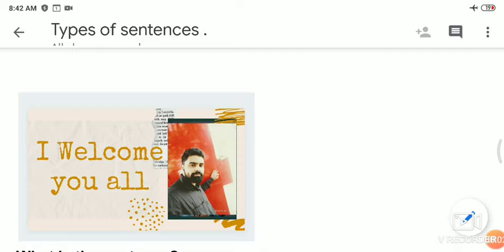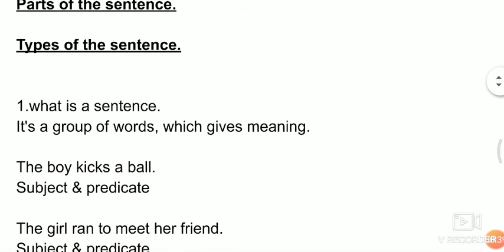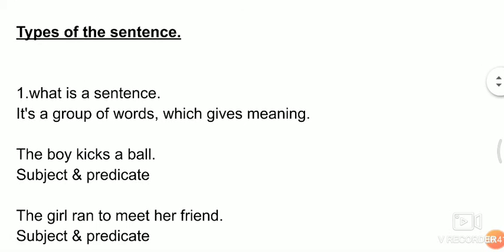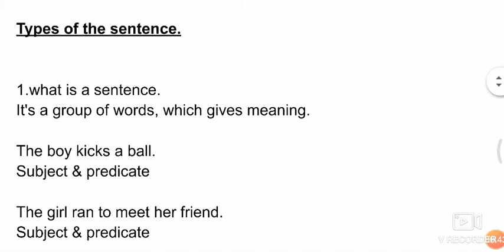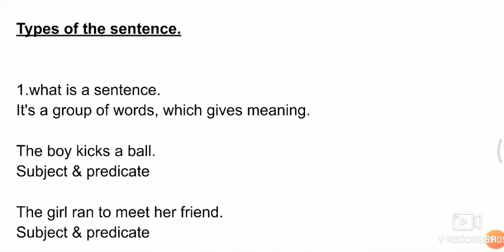What is sentence?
understanding of sentence